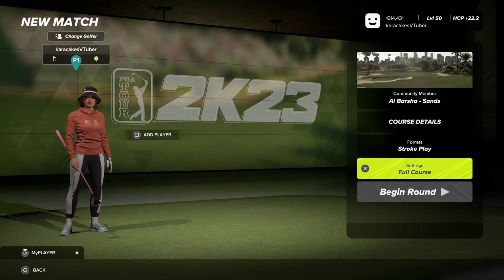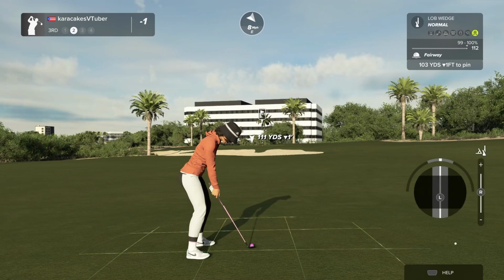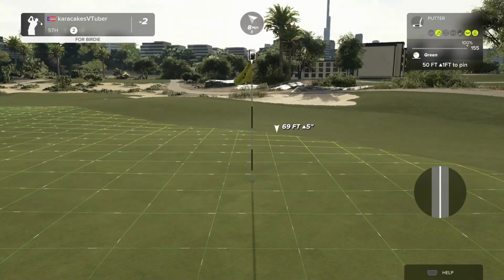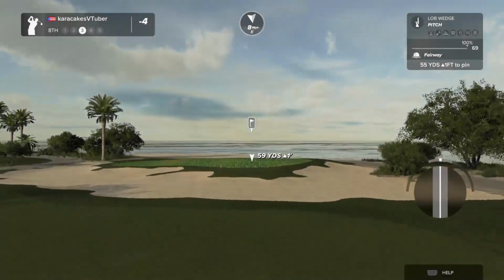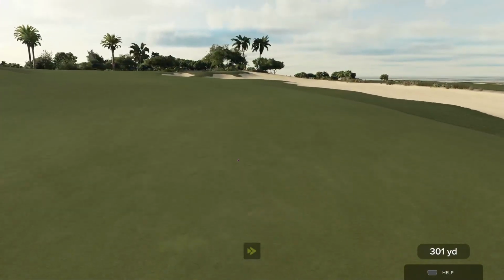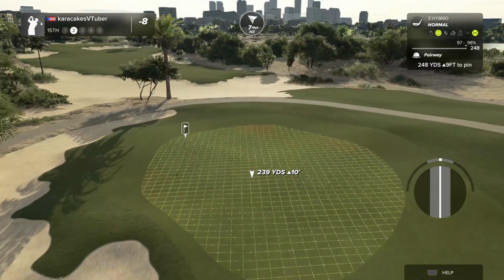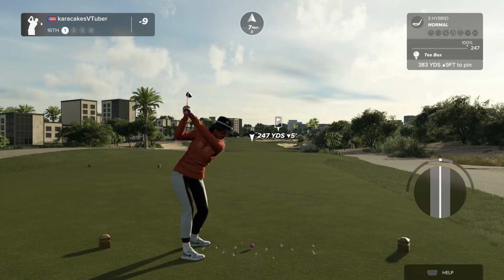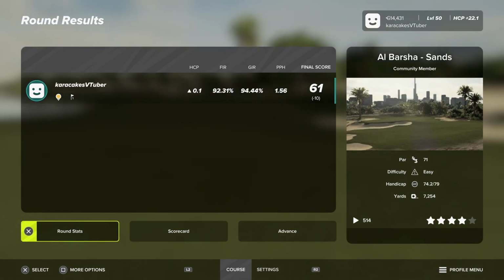TGCTours CC Week 4 Walkthrough - Al Barsha - Sands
Slowly but surely, CC is getting a little bit harder as we go. The greens are the difficulty here - fairly fast, slightly tighter pin locations but with slopes that funnel towards the holes. Use the slopes well, avoid the run offs behind and to the sides of the pins, and you will score. Don't blow up! The winning score will be worse than recent weeks.

karacakes is a top player in the 2K golf series, starting off in October 2020 before joining TGCTours shortly after, and launching an exciting journey to the top as she broadcast her career over on Twitch. It eventually culminated in a Tour Championship victory on the Platinum Tour in 2021, and she added another victory in 2022. She's been in the top 10 for over a year in the World Golf Rankings.